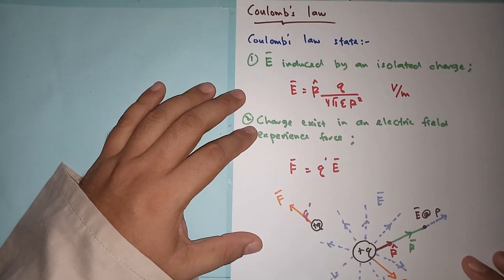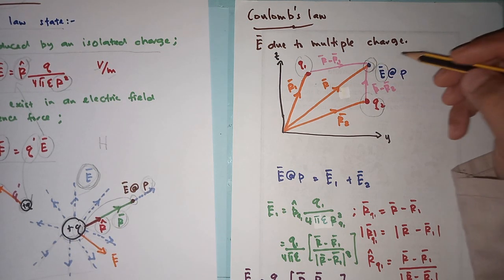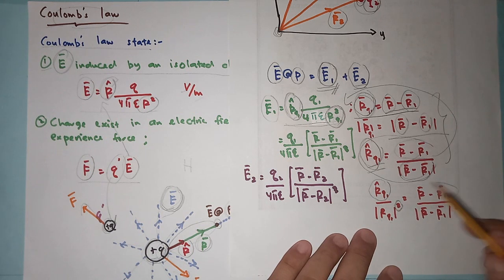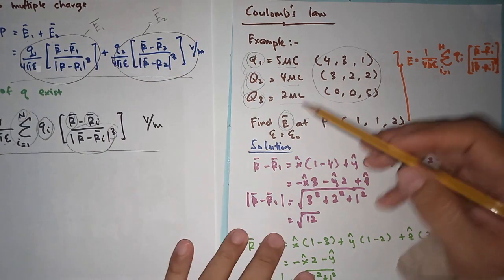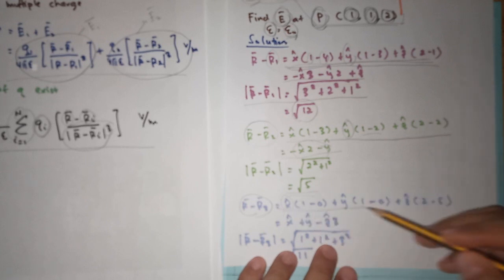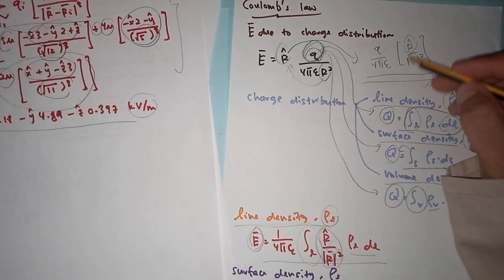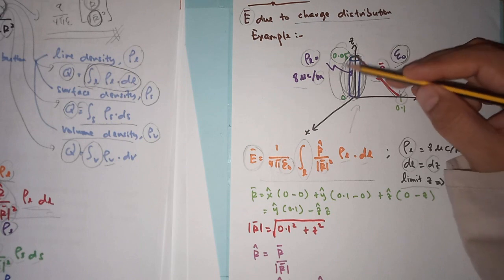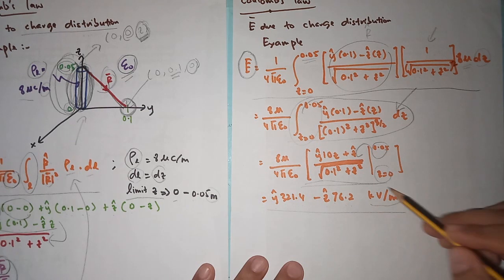Coulomb’s Law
This video explained about the Coulomb's law